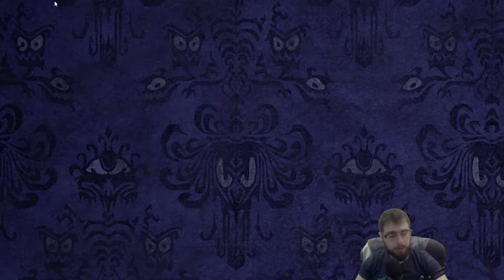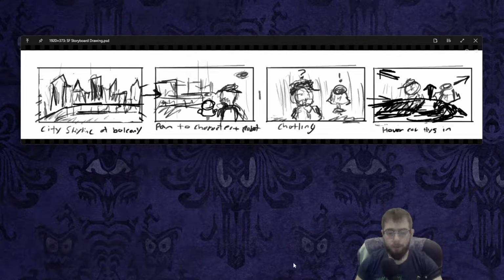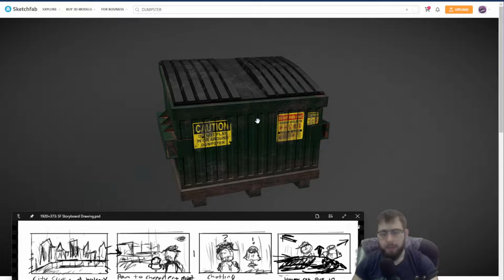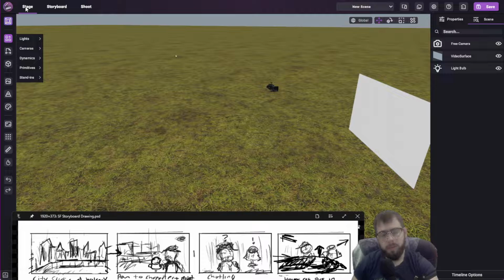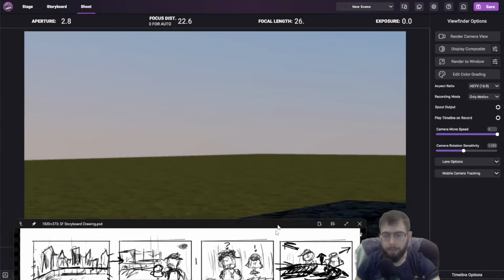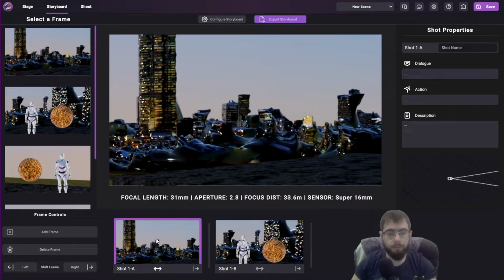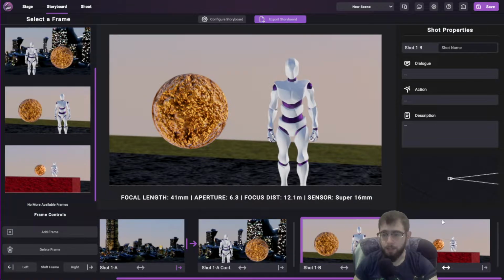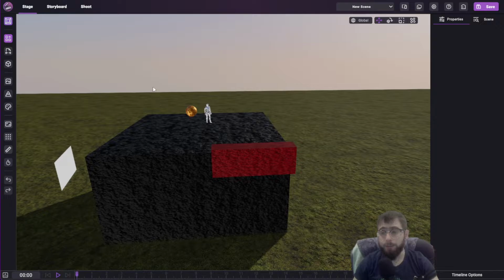SceneForge Workflow: Cyberpunk City